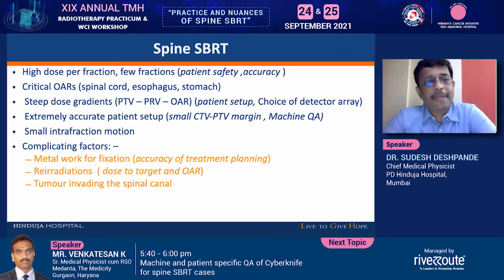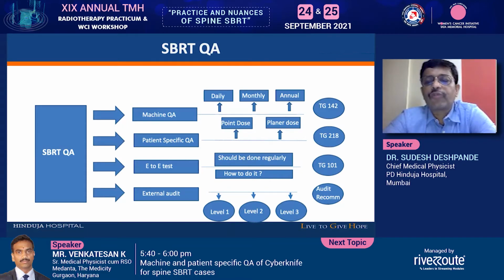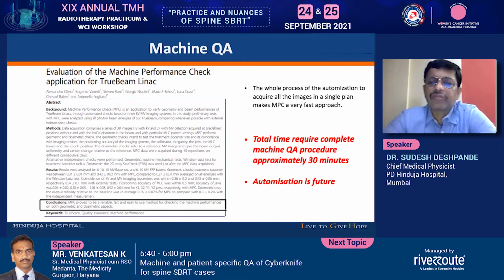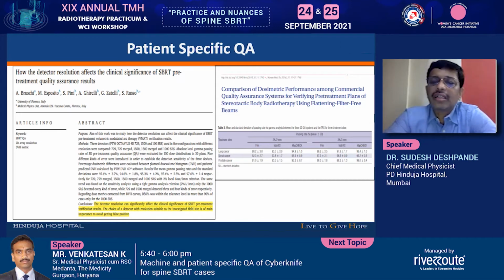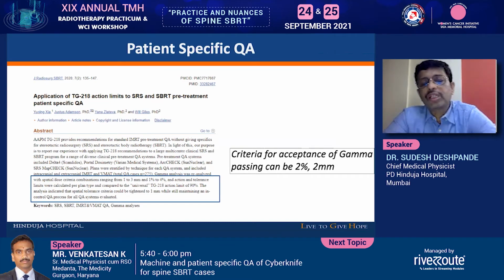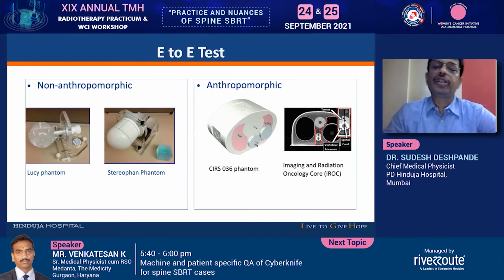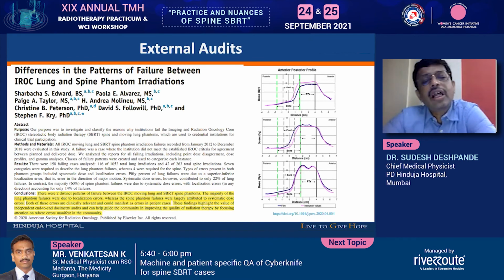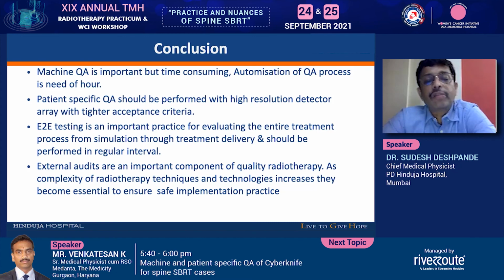Dr. Sudesh Deshpande - Quality Assurance for SBRT cases: Essentials, Challenges and Pitfalls